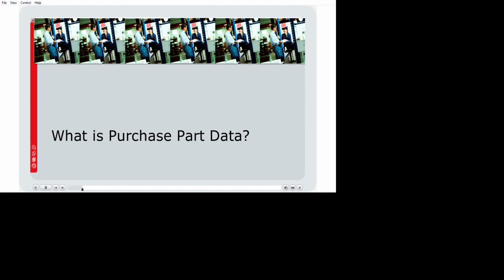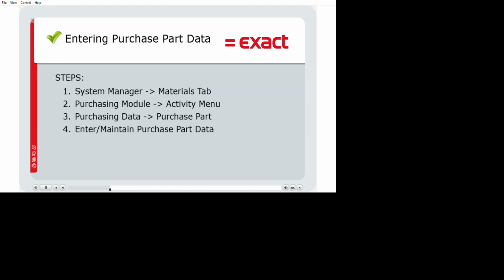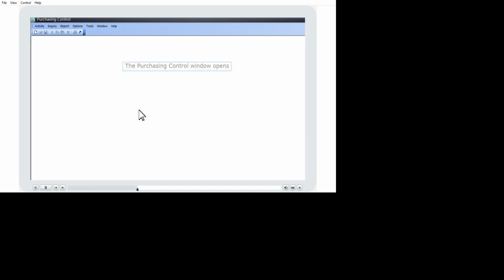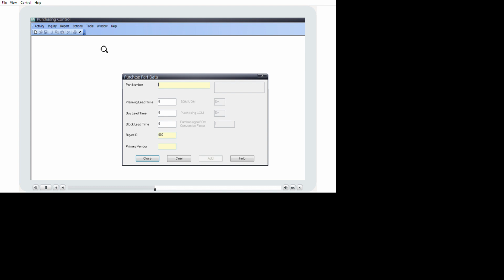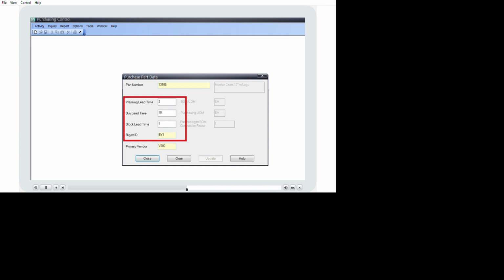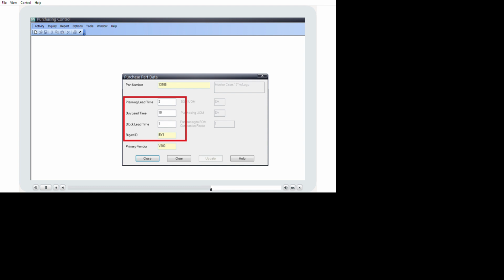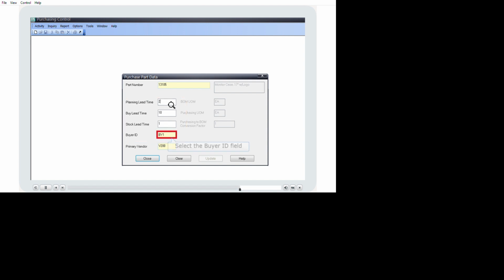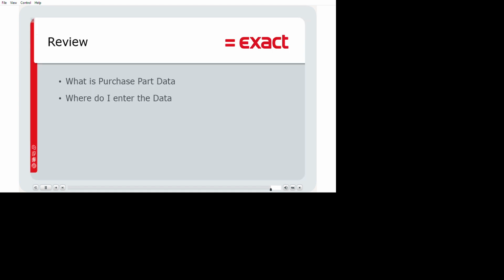Purchasing Purchase Part Data